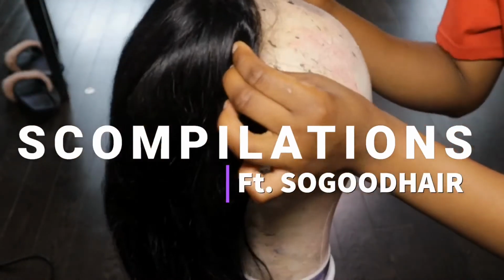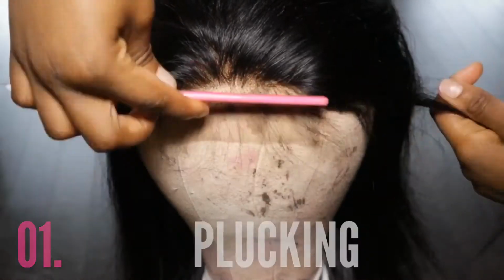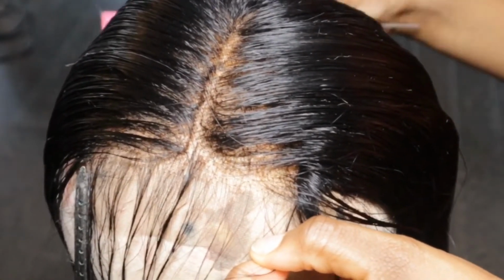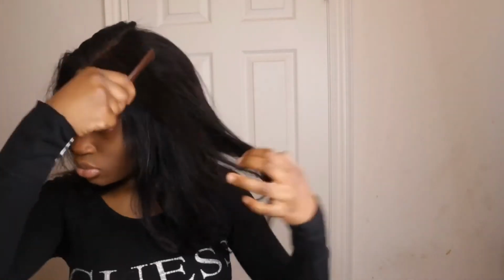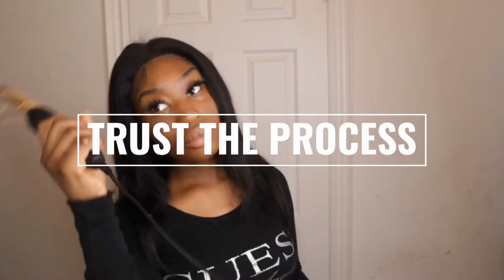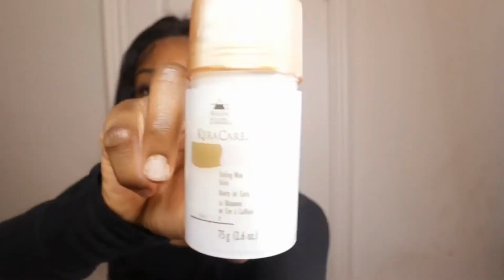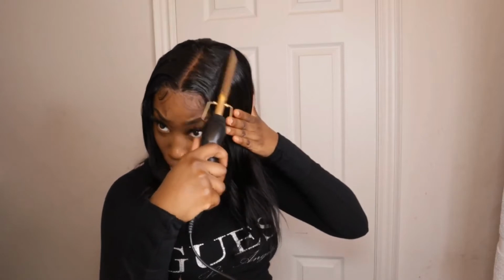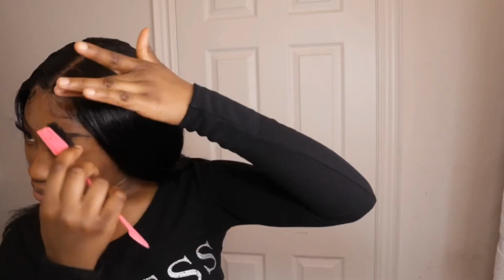WATCH ME INSTALL THE BEST 13*4 EVER! HOW TO MAKE A CLOSURE LOOK LIKE A FRONTAL 2k20 ft Sogoodhair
Get a protective wig easy to apply at home and then go to work.Simple easy install, easy care, and no shedding, no smell, great quality hair, affordable. as simple as placing it on your head! You'll love it!!! Quality with Affordable price. High Recommend.
SKU: SG8100 Straight 4x4 Closure Wig
Length: 14 Inches Density 150% small capsize
Sogoodhair focuses on pre-made beginner-friendly and affordable wig.
For our lace wig hand-tied hairline with transitional density when making the wig without the damage caused by the plucking process, with the pre-bleached hairline, different lace color, hair density, hair color can be chosen, Easy to create a natural look. Also, we offer removable and adjustable elastic band, durable and soft lace, Make wigs easier to wear. Definitely everyday wig goal.
Satisfying the customers is the foundation of our success, building a century brand is our continuing goal!

SoGoodHair® is the best virgin hair lace wigs online store for women who strive for beauty. We provide lace front wigs, 360 frontal wigs, full lace wigs, glueless lace wigs, fake scalp wigs, hair bundles, lace closure, and frontal with high quality and perfect service for every customer.